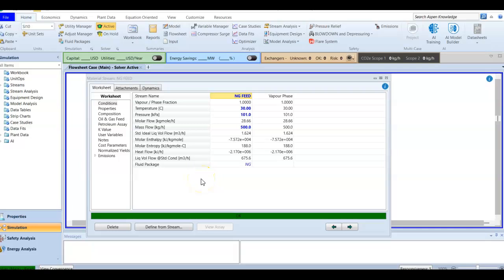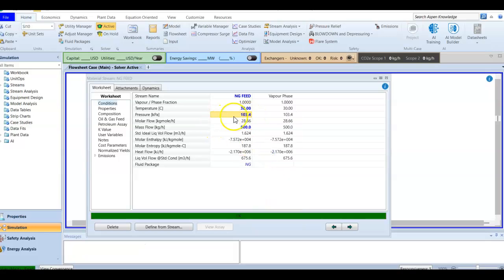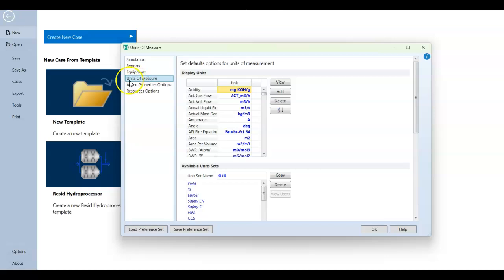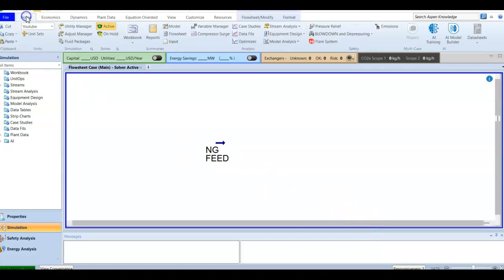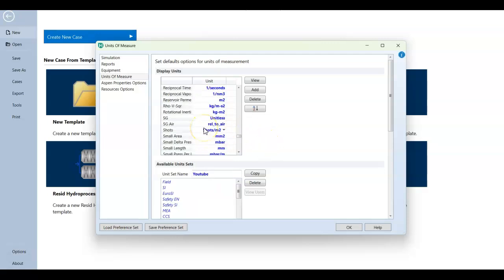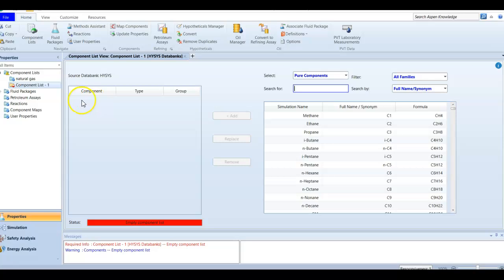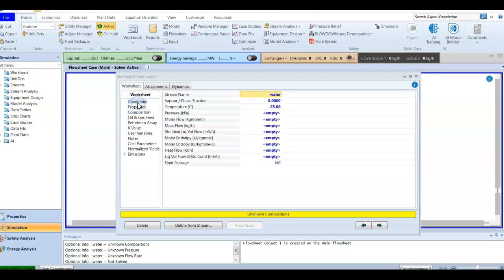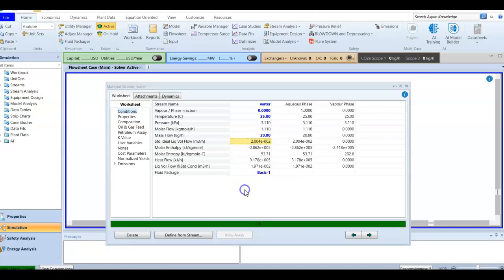5. Unit of measurement